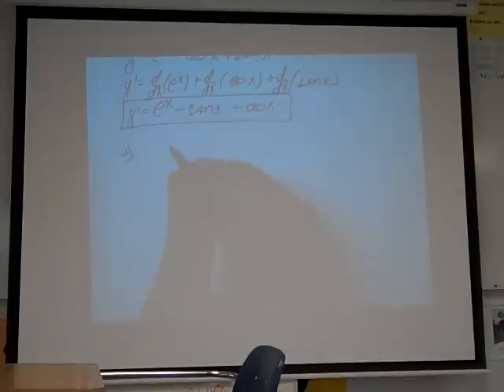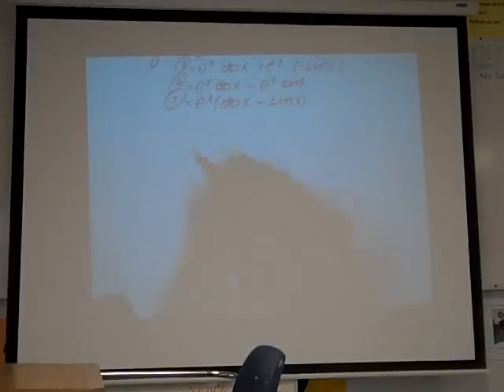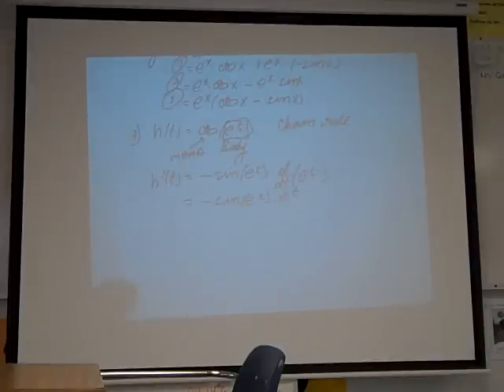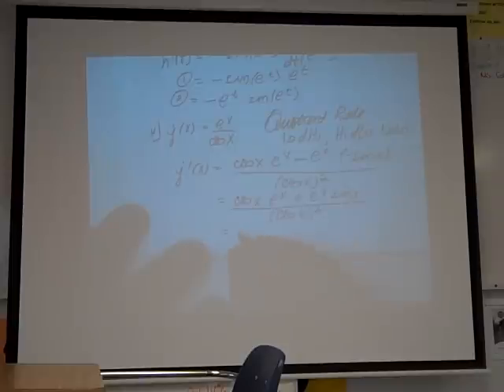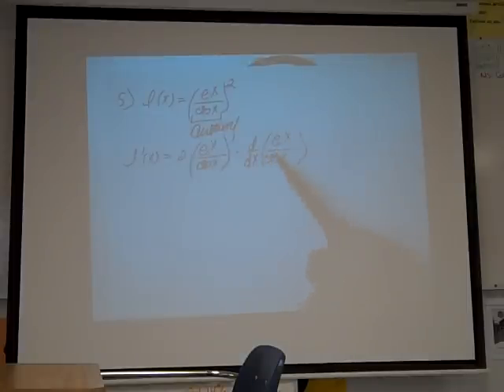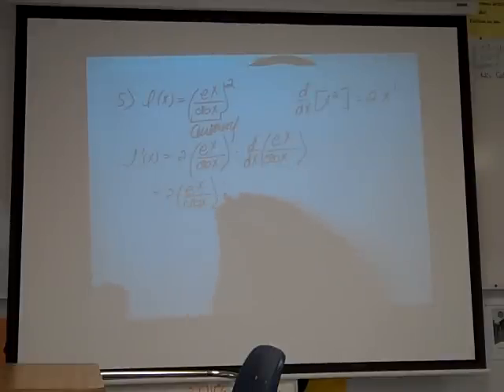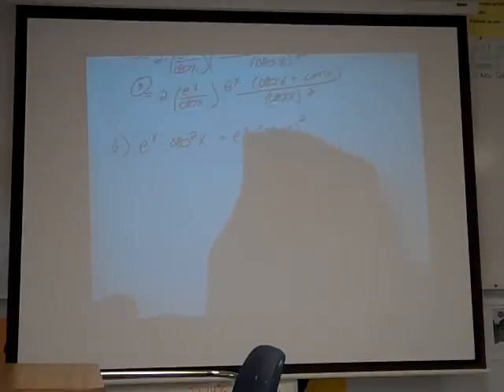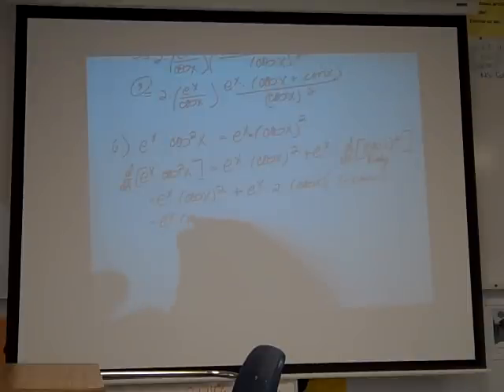Unit 3 (Extra) - Mixing Derivative Rules 2